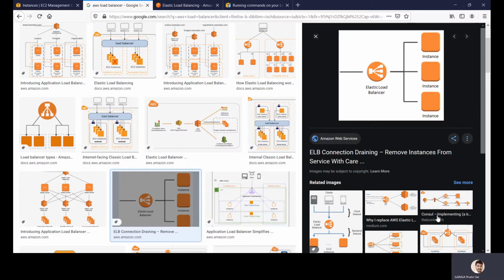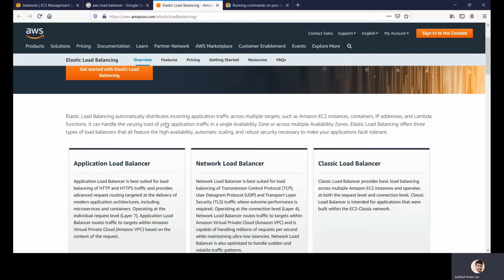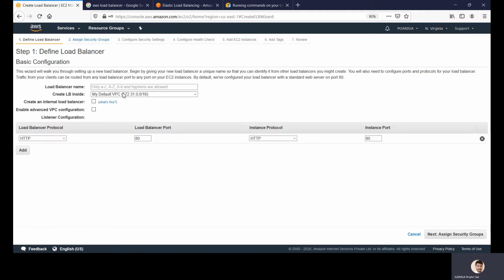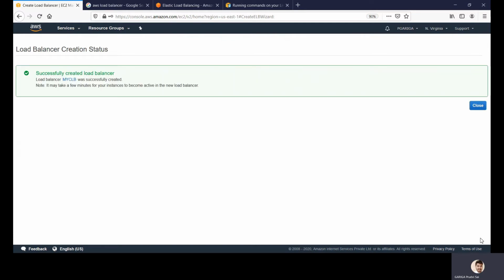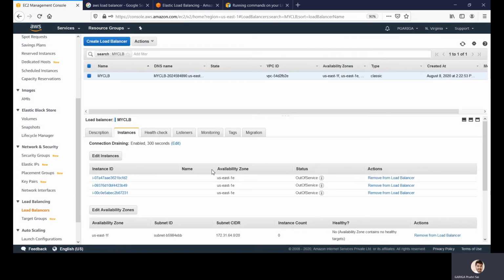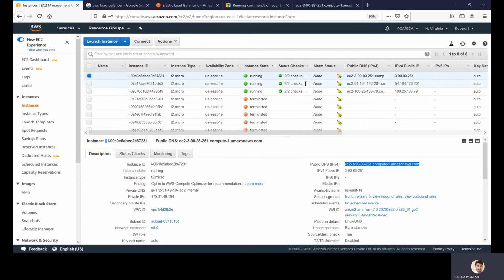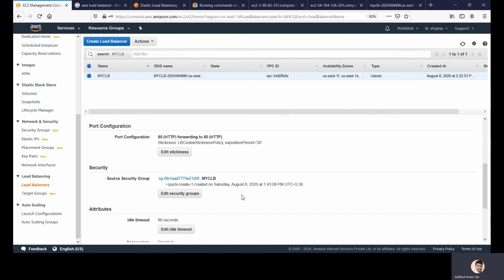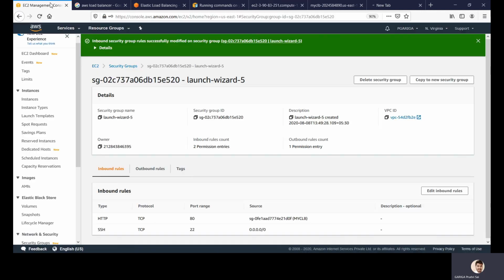AWS - Load Balancer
Hey Guys,

This video not monetized on youtube,
I'm very passionate about learning a new course but somehow at some point, I lose my motivation.
*After trying all the strategies to stay motivated,
I just found making videos will help me to stick on to this learning process.
it boosts my motivation

Prudvi Sai Gariga.